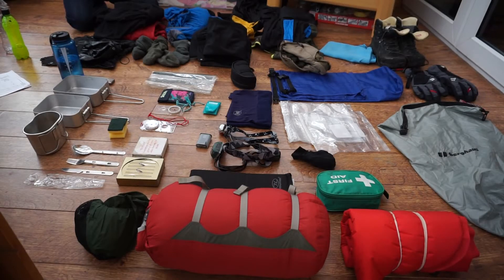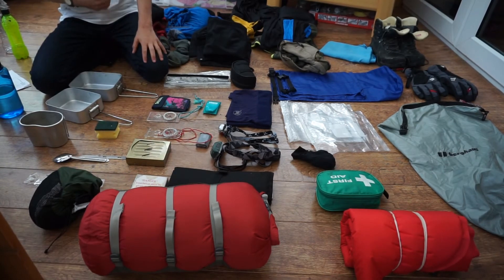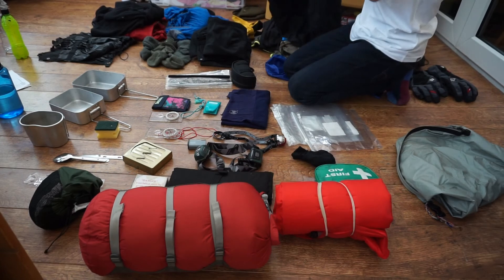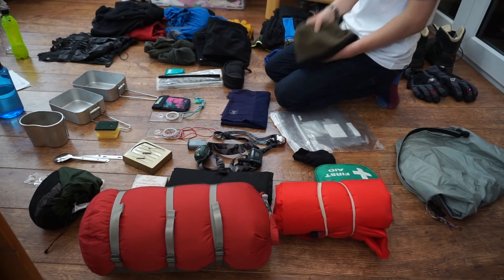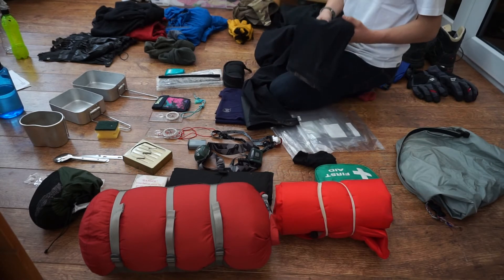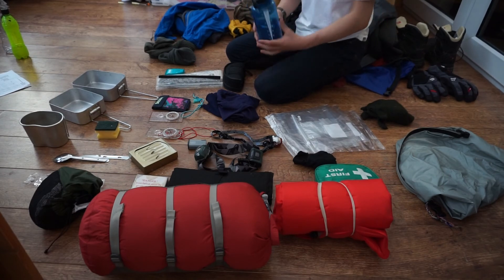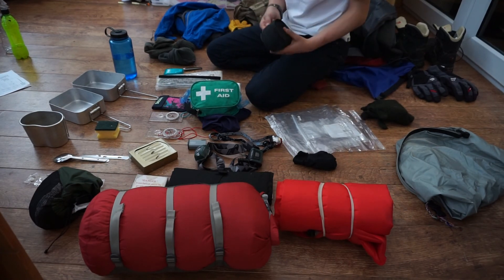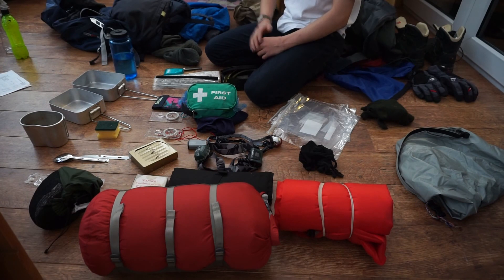What to pack for bronze DofE?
All the kit you will need to be able to pass a bronze DofE expedition.